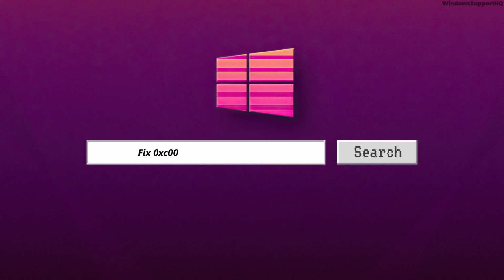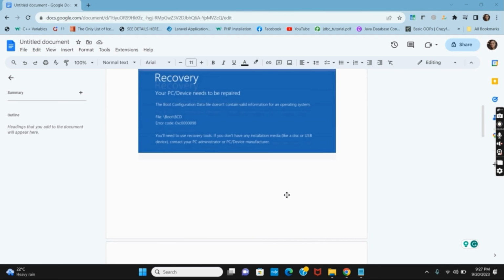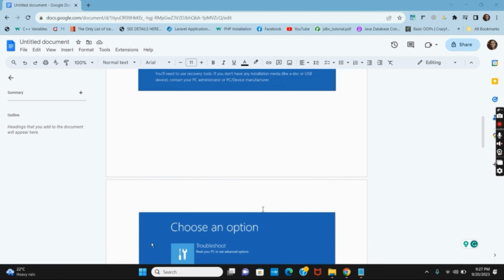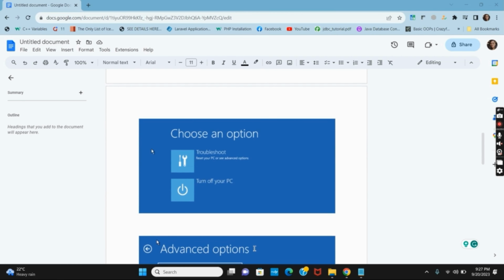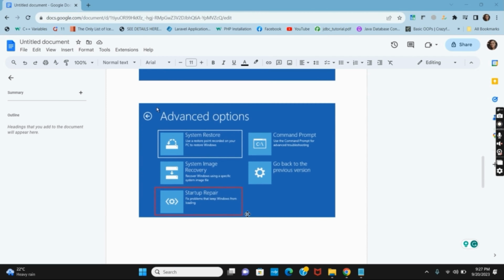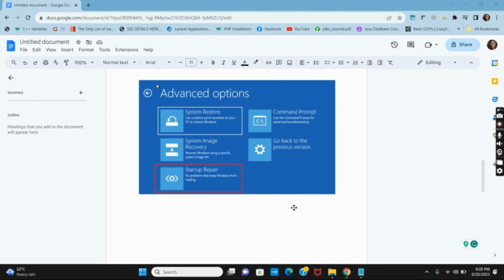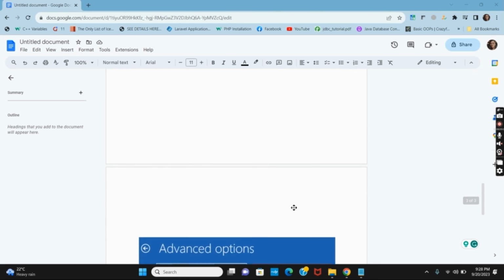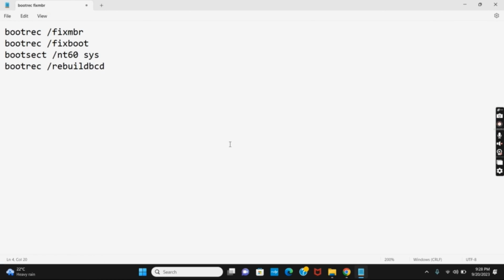FIX: Error code 0xc000000e "Your PC needs to be repaired"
If you're encountering the dreaded Error Code 0xc000000e and your PC won't boot, don't panic! In this step-by-step guide, we'll show you how to resolve this issue and get your computer up and running again. Whether you're using Windows 10 or another version, our simple instructions will help you fix this error and regain access to your PC.

Timestamps:
0:00 Introduction
0:05 Fixing Error Code 0xc000000e

Follow these easy steps to troubleshoot and resolve the "Your PC needs to be repaired" error code 0xc000000e.